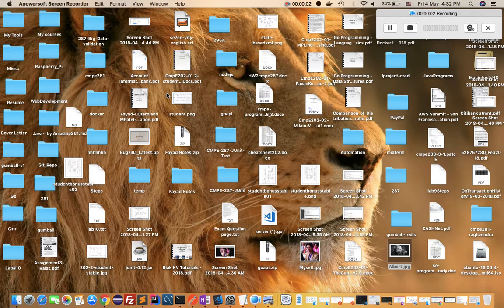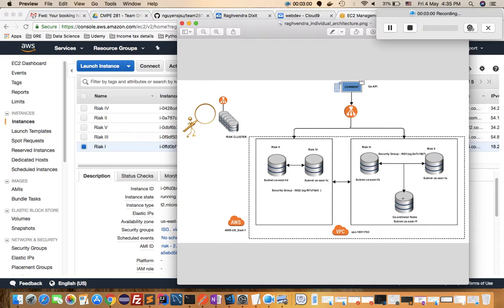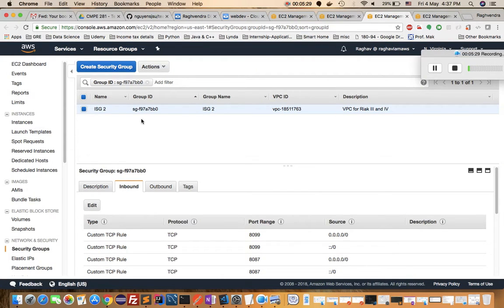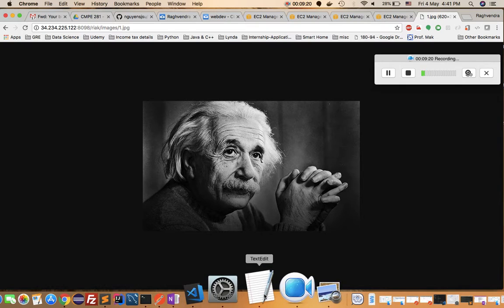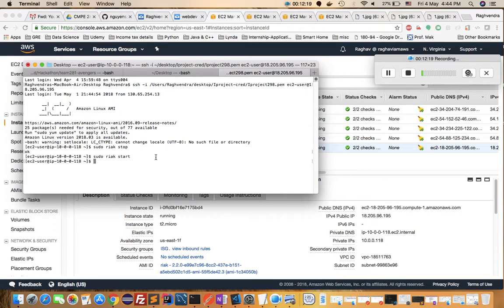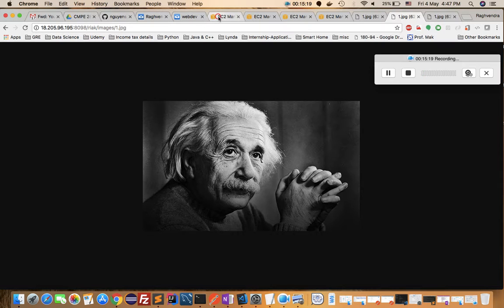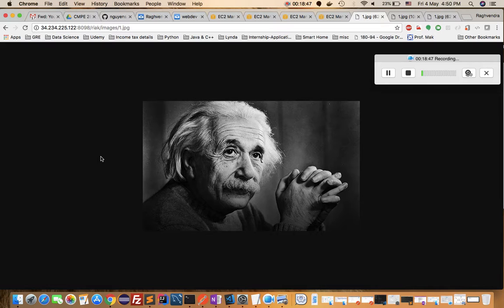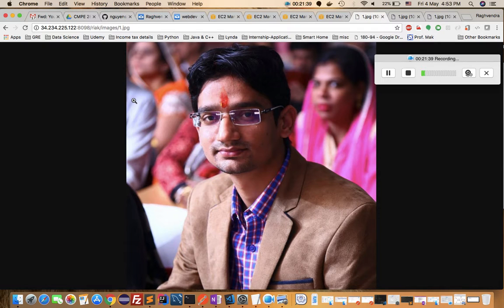CMPE 281- Individual Project (RIAK- AP properties Demo)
This video tells and demonstrates about the Riak Database Availability and Partition properties. The Infrastructure is hosted on AWS. I have used Riak AMI from the AWS market place. Hope this video help you guys!